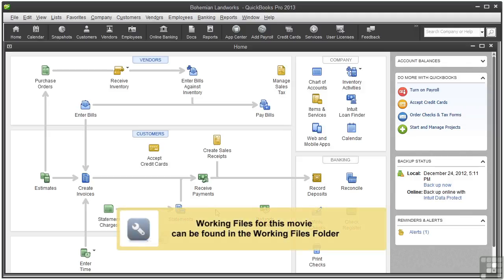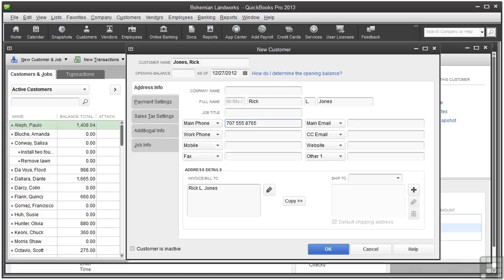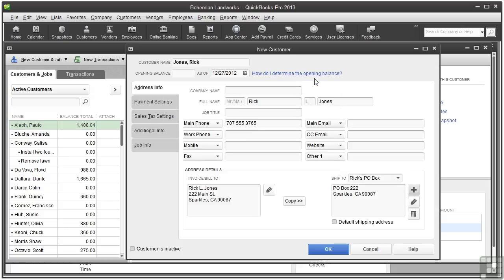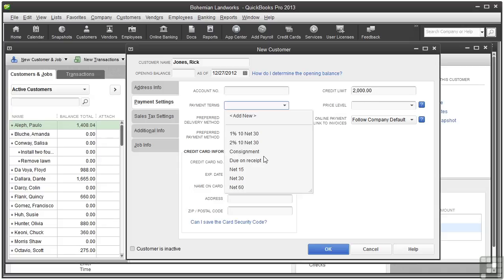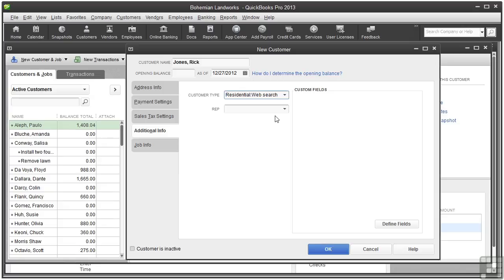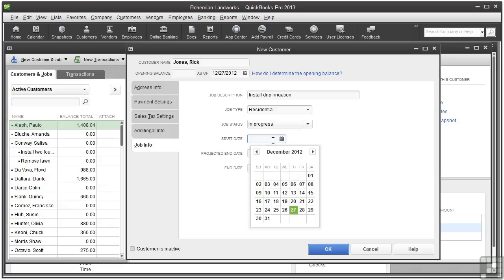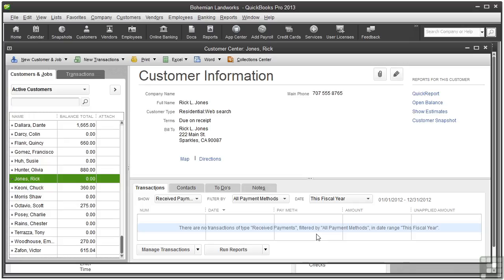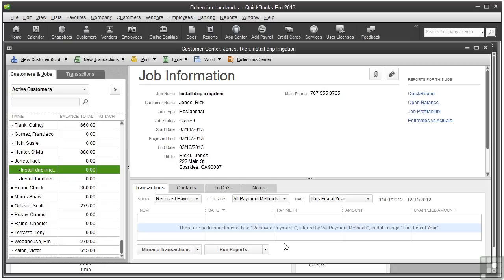06 07 Lab Adding A Customer And Job | Quickbooks pro 2013